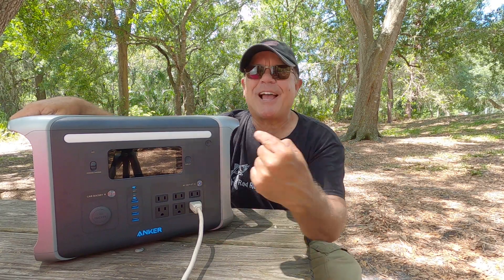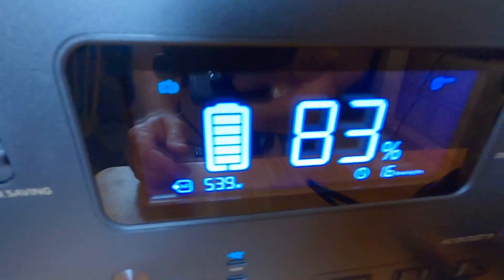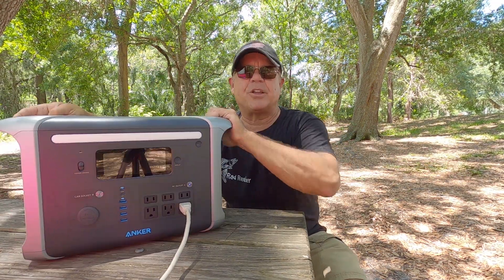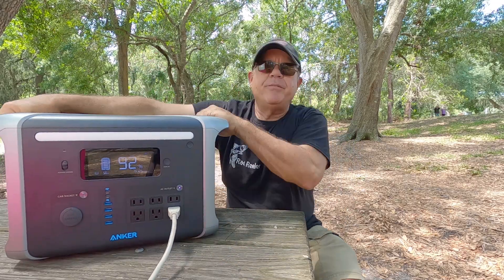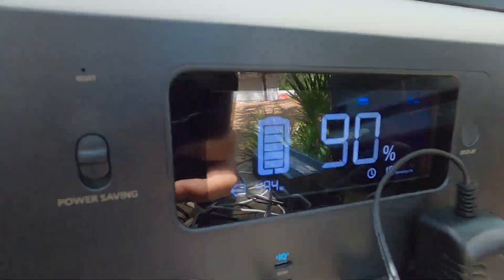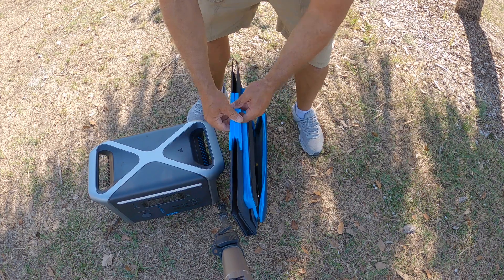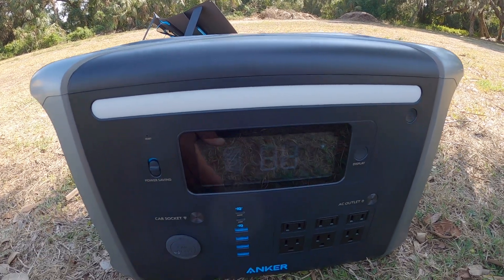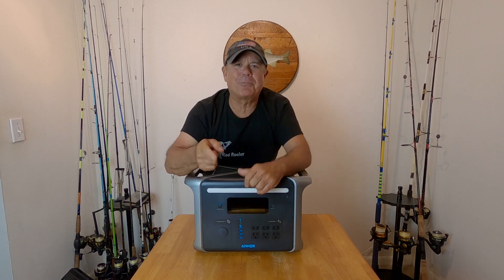Extra Fast Charging Anker Solar Generator 757, Portable Power Station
1500 watts fast charging portable power station with 13 outputs. In this video I'm reviewing the features of the Anker 757 solar generator. This unit is easy to use, has plenty of power and charges quickly. I also introduce the 100 watt solar panel and demonstrate charging the 757 with it.

(Get Gift Card up to $200 )

Join Anker in helping recharge the oceans. For our Earth Month promotion, Anker will donate a certain amount to Oceana to support its campaigns to protect the world’s oceans. Together, we can make waves of change